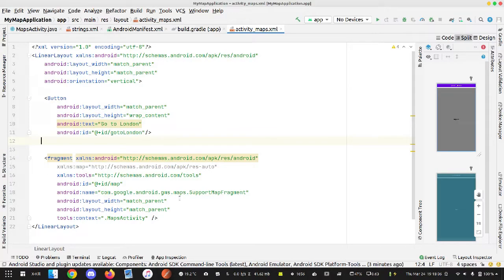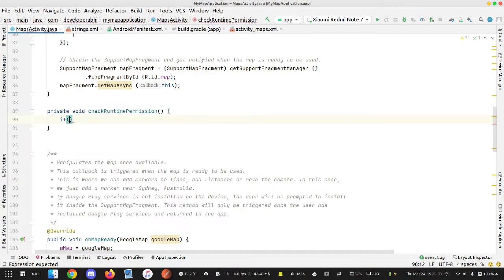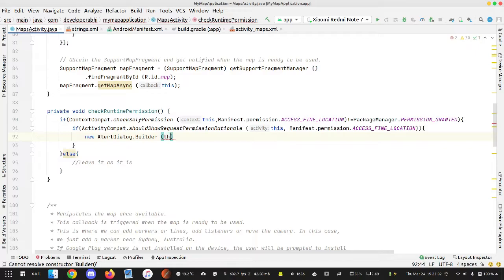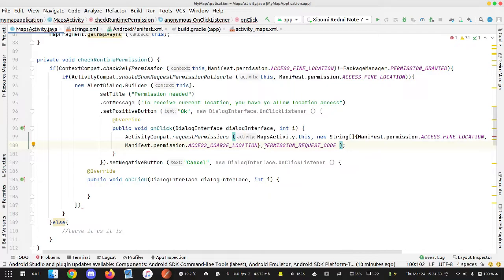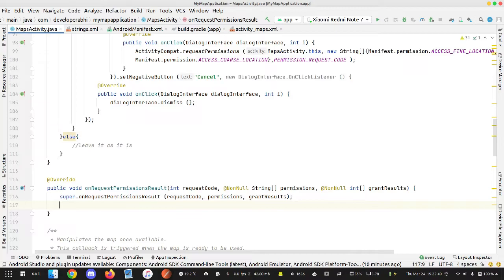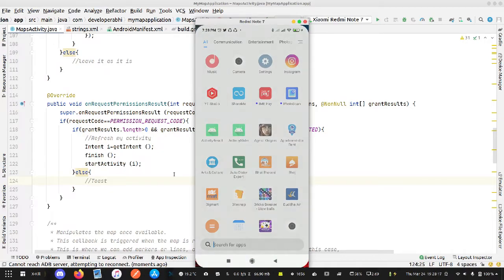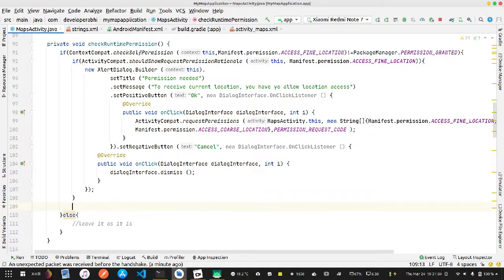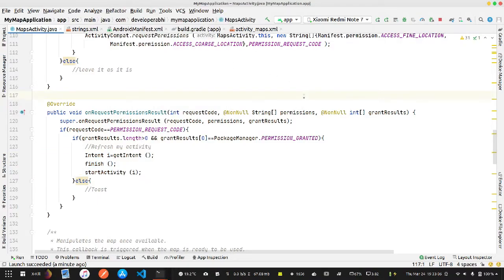Location Runtime Permission | Google Maps | Android Studio | Android Tutorial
In this video, we will be discussing about how to automate runtime permission in Android.